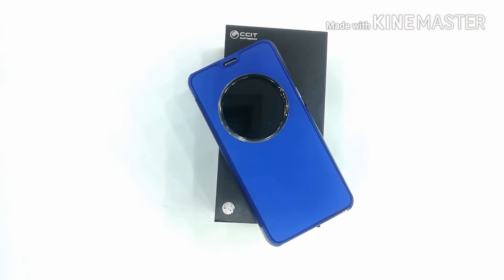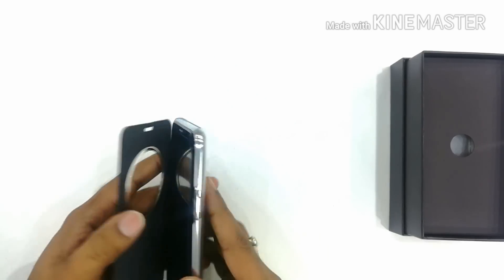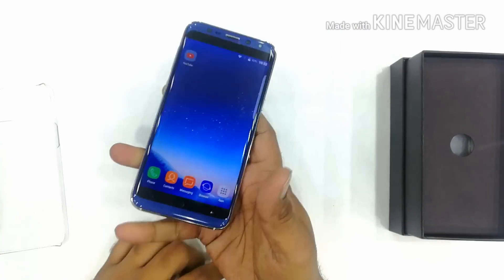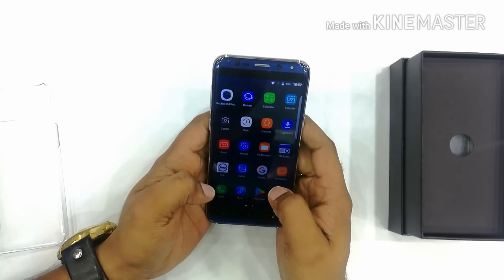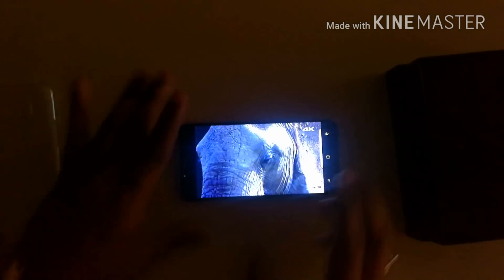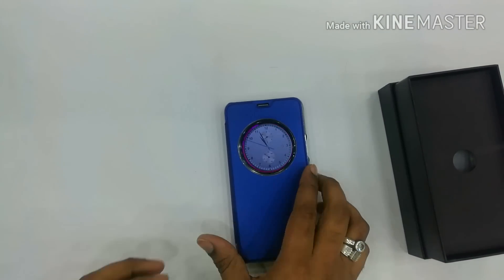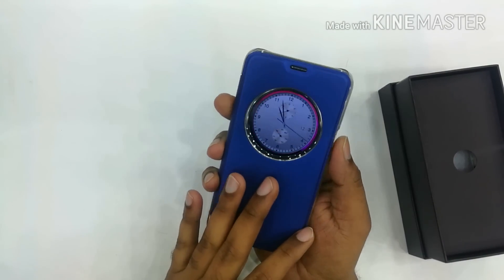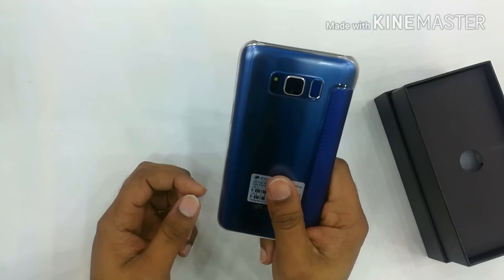Ccit s8 pro - new edition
Fingerprint sensor
3gb ram 32gb memory
5.5"inch dual HD display
16 mp back camera 8mp front
3000 mah battery
4g Lte support Dual sim